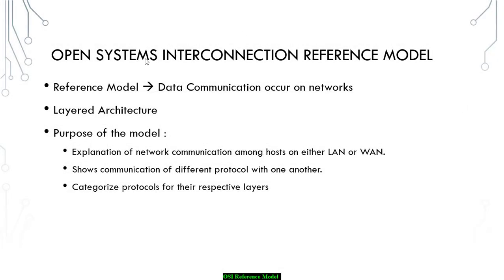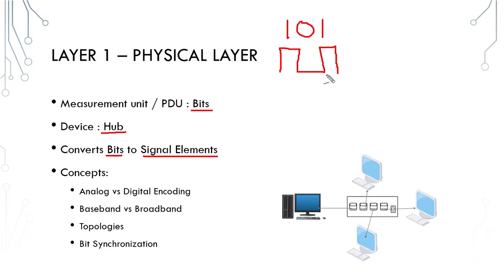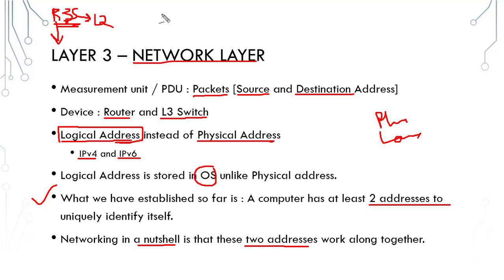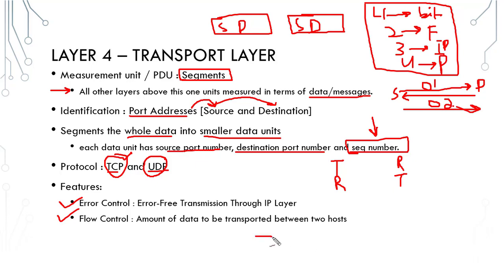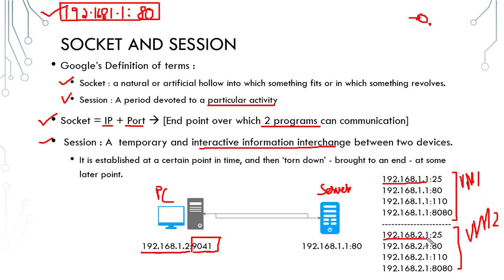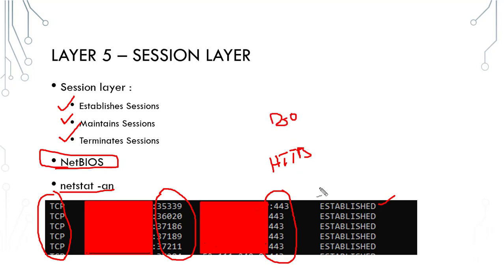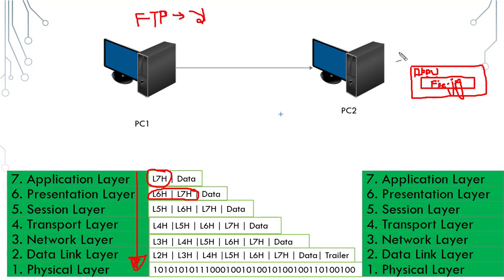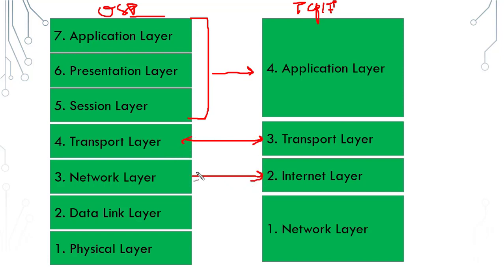Day 2 - OSI Model | Fundamentals of Networking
In this video, I have explained OSI model and its layers.

00:00 - Introduction
01:05 - Layer Names, [Segment Packet Frame Bit]
04:08 - Layer 1 - Physical Layer [ Hub Bits Signals ]
05:52 - Layer 2 - DataLink Layer [ NIC Switch MAC ]
07:37 - Layer 3 - Network Layer [ Router IP RoutingSwitching ]
10:05 - Layer 4 - Transport Layer[ Port TCP UDP ]
16:09 - Socket and Session
23:16 - Layer 5 - Session Layer [netstat]
24:28 - Layer 6 - Presentation Layer [ Translation Compression Encryption]
26:12 - Layer 7 - Application Layer
27:20 - Encapsulation and Decapsulation
33:00 - OSI vs. TCP/IP